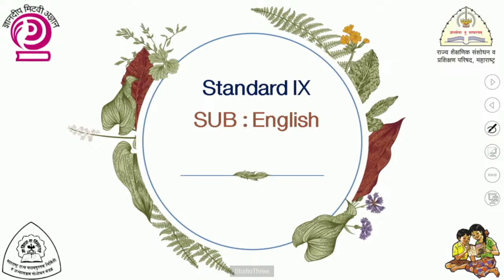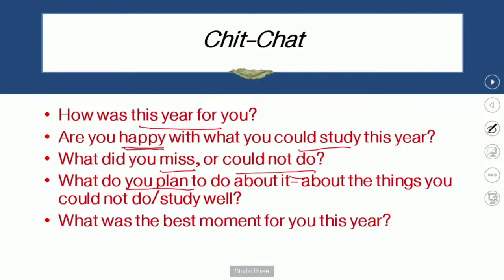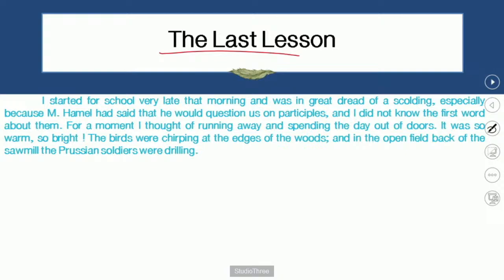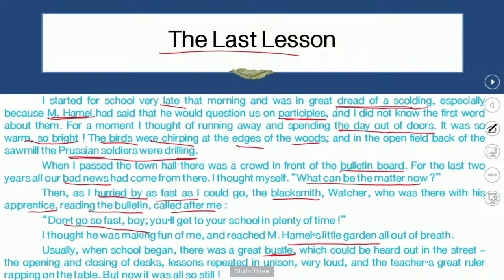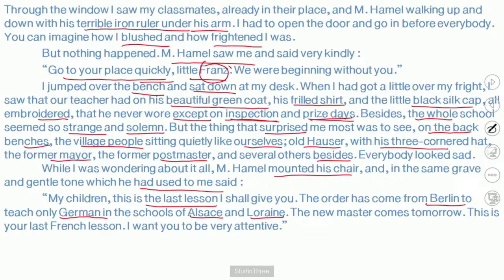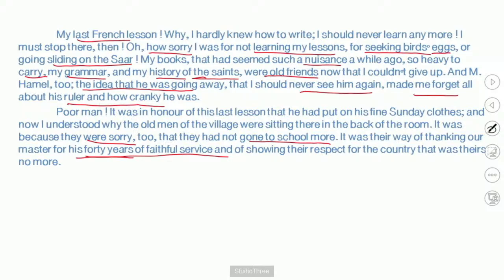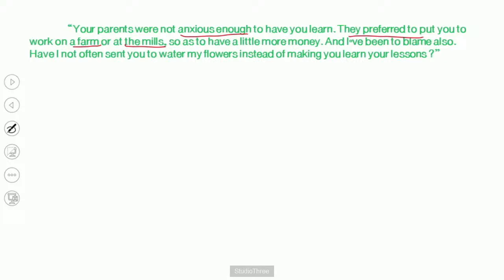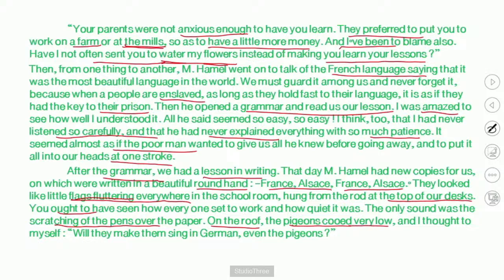स्टुडिओ ३ - २६-०२-२०२४- ९ वी ईबालभारती व्हर्च्युअल क्लासरूम, इंग्रजी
दिनांक  २६ फेब्रुवारी  २०२४
स्टुडिओ  ३  ईबालभारती  व्हर्च्युअल क्लासरूम इयत्ता ९ वी ते १० वी
इयत्ता ९ वी ते १० वी करिता आभासी वर्ग
दिनांक १० जून २०२३ ते  ३१ मार्च  २०२४
बालभारती व राज्य शैक्षणिक संशोधन व प्रशिक्षण परिषद
यांच्या संयुक्त विद्यमाने आयोजित